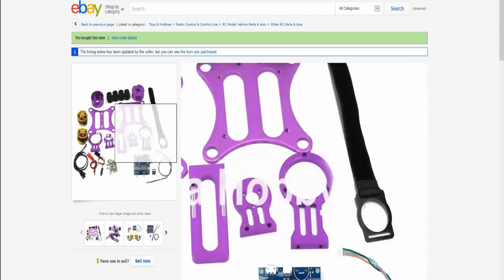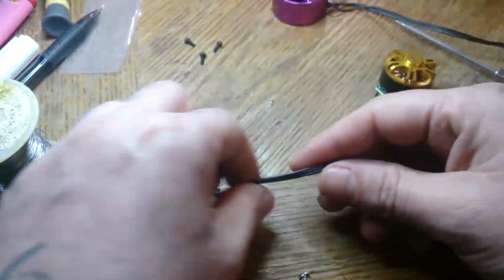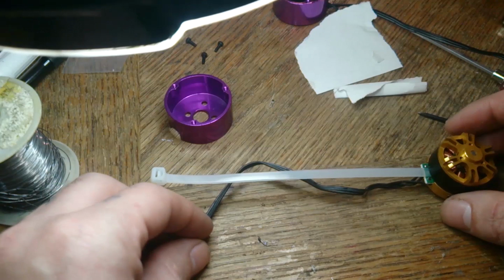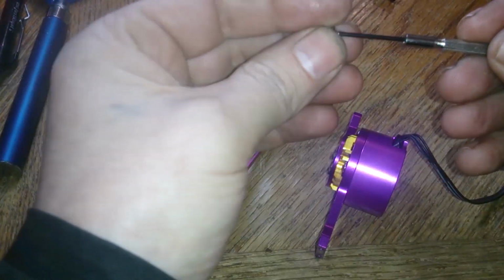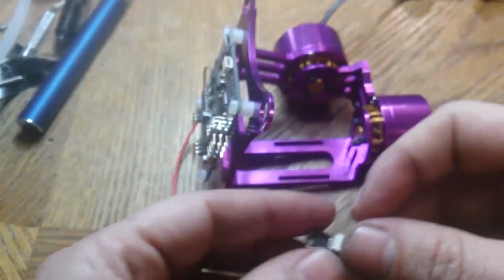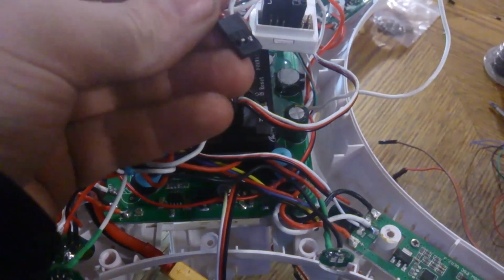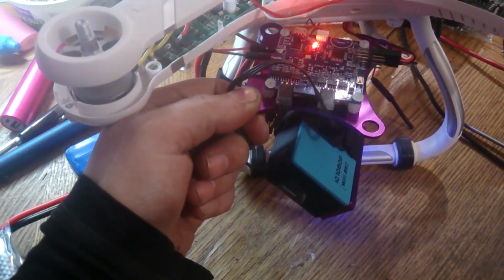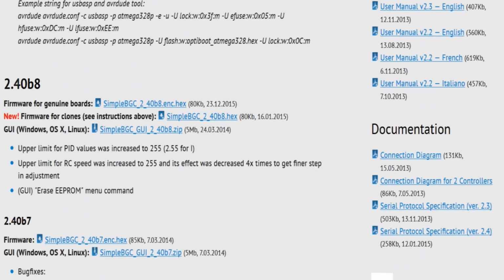gimbal 2 axis kit assembly instructions with BGC3.1 Controller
CNC Metal Brushless Gimbal W/ Motors & BGC3.1 Controller for DJI Phantom Gopro . I show how to assemble this kit and some of the software side,Also show the connections for the cx20 remote / gimbal outputs

I will show how to unbrick it and update it in another video

Typical error with wrong software Gui vs Board version mismatch firmware .53b4 Gui version 2.40b8
You should run matching Gui version, or upgrade firmware

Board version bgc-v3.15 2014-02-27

Ebay Seller= Alexa-hobby

If I help you in the comments don't ever feel obligated to donate.
all money will go towards future video's